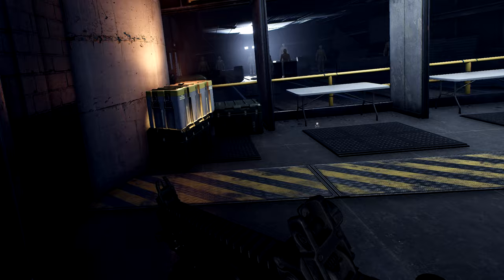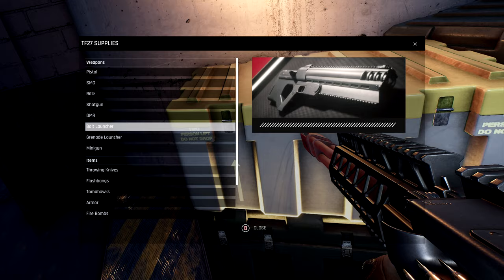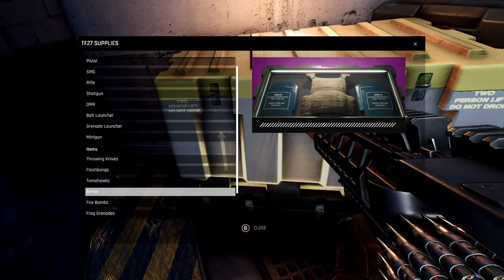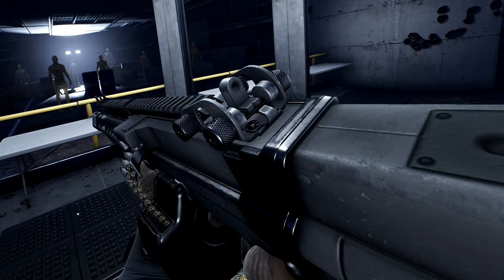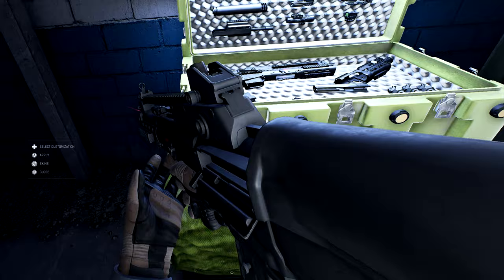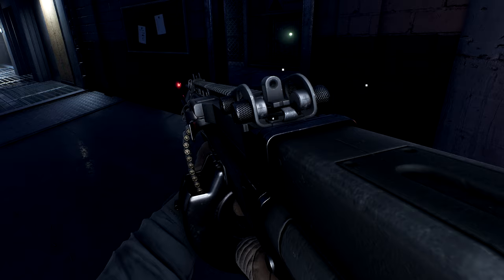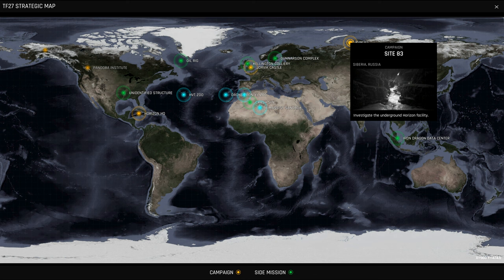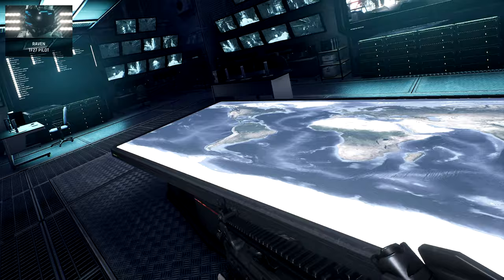Trepang 2 UEVR Gameplay 4K Part 2 | Meta Quest 3 | RTX 4090 i9 13900K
This is probably one of the most addictive and outright chaotic flat to VR games I've ever played so far...it plays like a dream and damn near perfect.This VR mod is making me spoiled,it's getting hard to go back to regular flatscreen games for me now,atleast when it comes to FPS games...like I said earlier,if you have this title,it's a must play on a headset.One other game that plays perfectly for me and is also insane and intense is Ghost Runner 2,stay tuned for a video showcasing that game next.

For Fully Uncensored Gameplay and Let's Play Videos

If you like some of the
music tracks in my video
checkout this awesome site:

My PC Specs:

GPU: Asus Tuf GeForce RTX 4090 OC Edition

CPU: 13th Gen Intel i9 13900k

RAM: Corsair Dominator Platinum 64 GB

Motherboard: Rog Strix Z790E Wifi

Power Supply: Rog Thor 1200 Watts Platinum

CPU Liquid Cooler: Rog Ryujin II 240mm

PC Case: Rog Strix Helios

Meta Quest 3

Ordro 4K Head Mounted Video Camera

Asus Tuf GeForce RTX 4090 OC Edition(GPU):

Intel Core i9-13900K(CPU):

Meta Quest Touch Pro Controllers(highly recommended):

if you're a VR enthusiast):

Logitech G935 Wireless DTS:X 7.1 Surround
Sound LIGHTSYNC RGB PC Gaming Headset - Black/Blue:

Quest Touch Pro Silicone Anti-Slip Protection:

with Reachargable Batteries and Charging Cable:

Magni Stock + - VR Carbon Fiber Controller Stock Rifle Adapter
compatible with Quest / Quest 2 / Quest Pro:

VRMaster FPS Games Accessories for Oculus Meta Quest 2 Gu-nstock Ri-fle:

VRGE - Index Controller Dock
Premium Wood Top Storage and
Charge Station for
Valve Index VR Controllers:

ZYBER Ir Light for Meta Quest 2 Pro PICO 4
Infrared Illuminator VR Accessories for
Oculus Quest 2 Sensor Tracking in Dark: